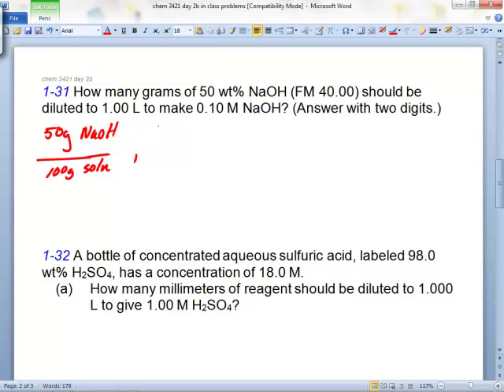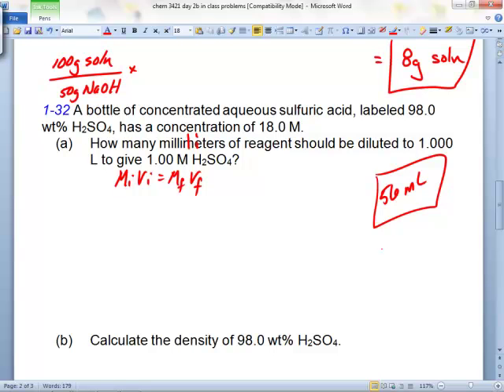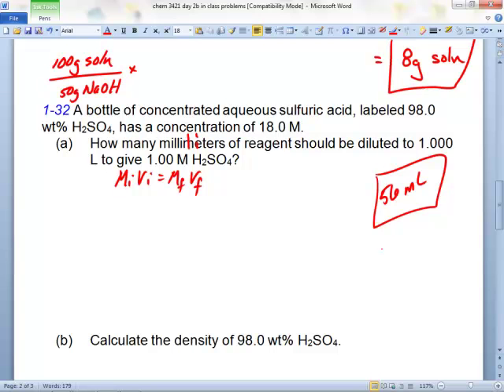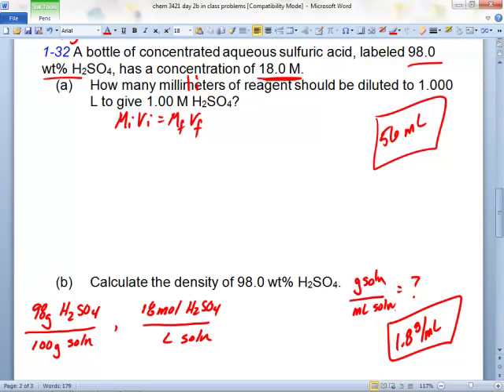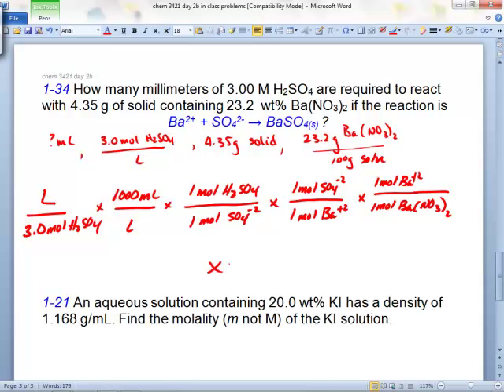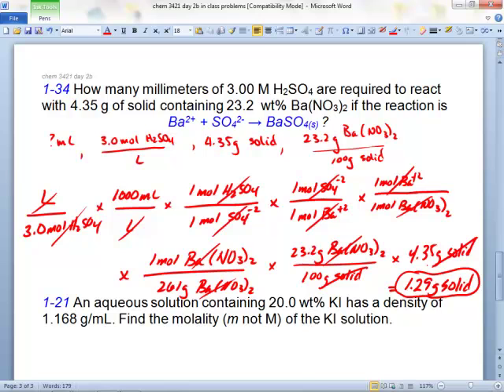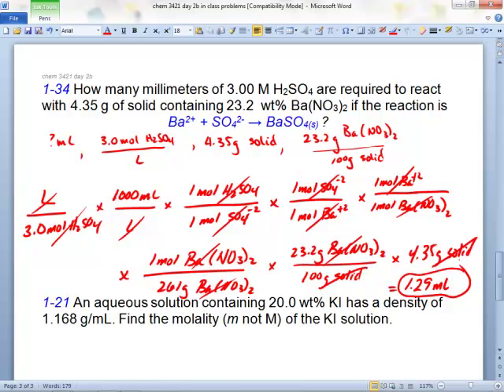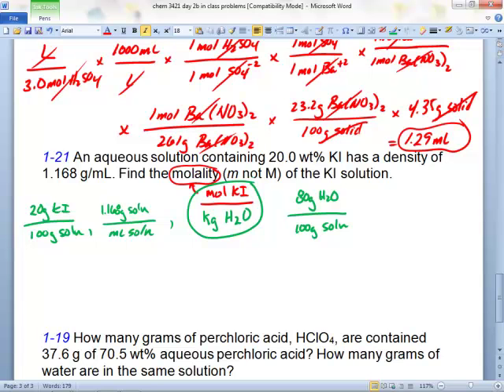chem 3421 day 2b fall 2012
more practice on calculations involving concentration units including weight percent, density, molality, and molarity